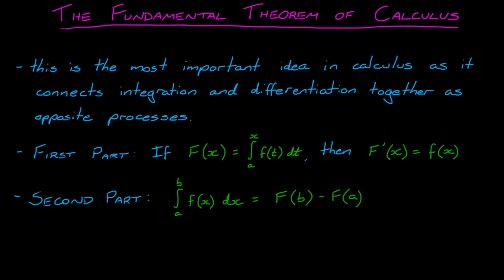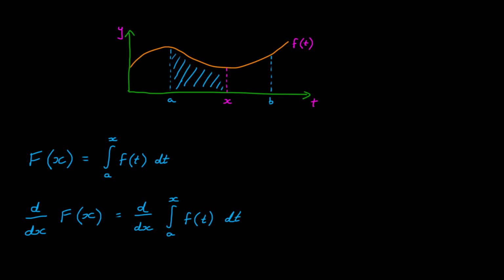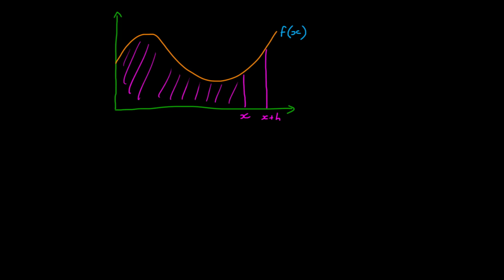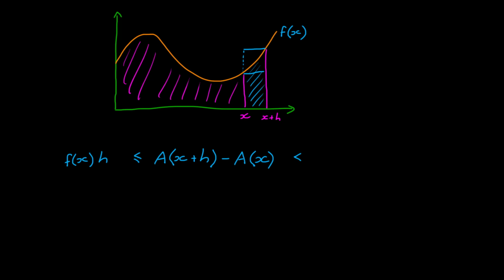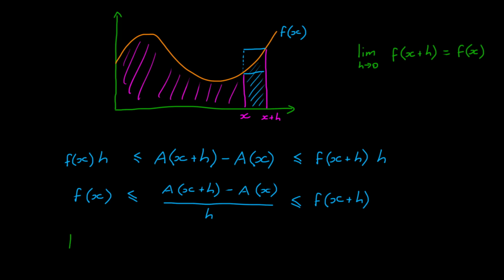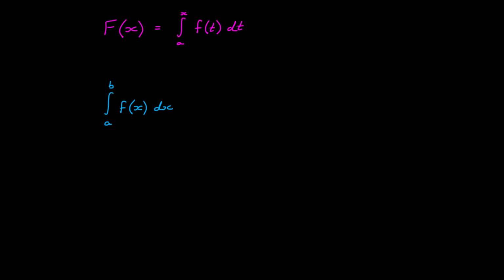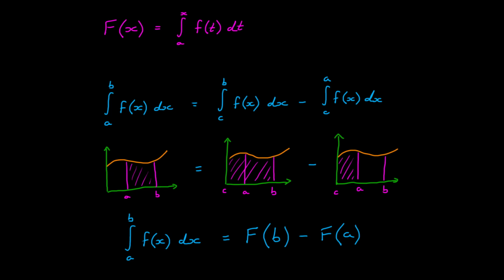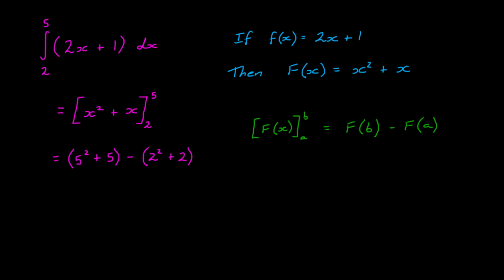The Fundamental Theorem of Calculus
A look at the most important idea in calculus, the Fundamental Theorem. Using this, we then look at how to evaluate definite integrals over a specified interval.